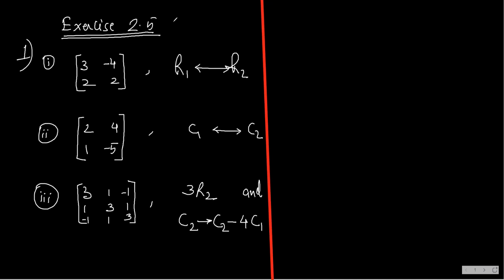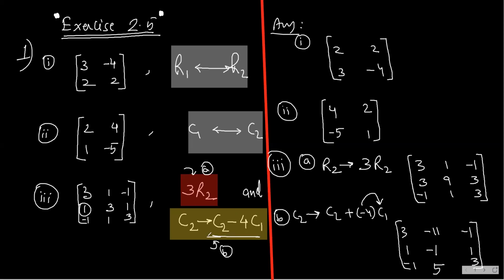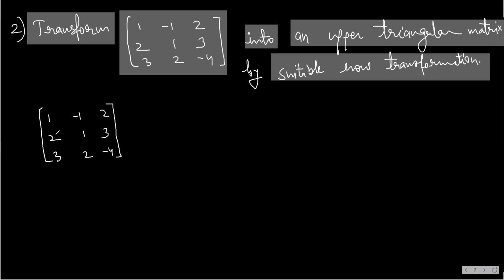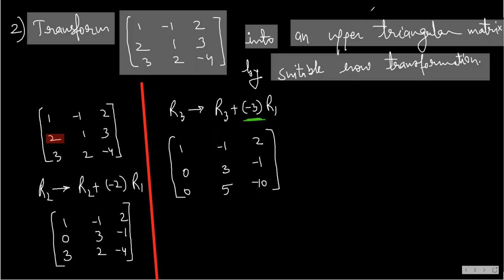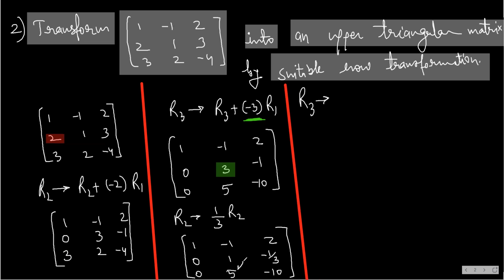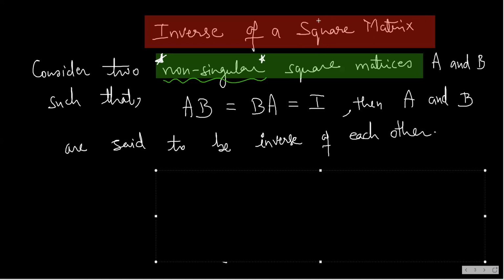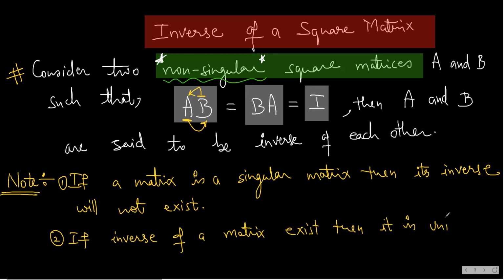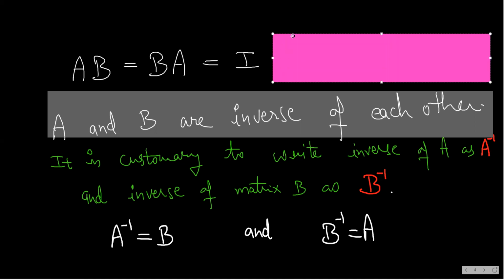MATRICES FOR CLASS 11TH & 12TH LECTURE NUMBER 30